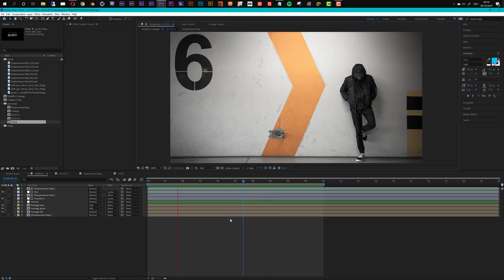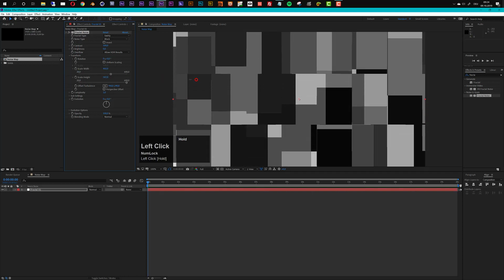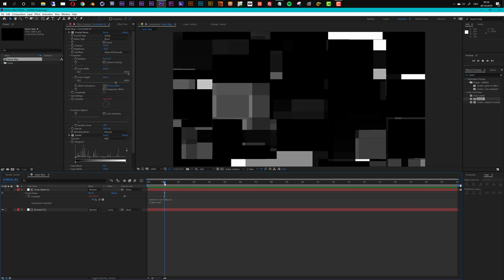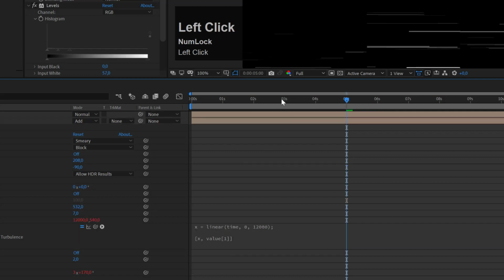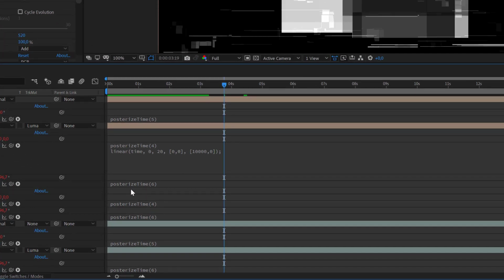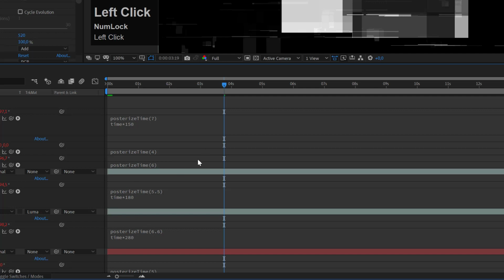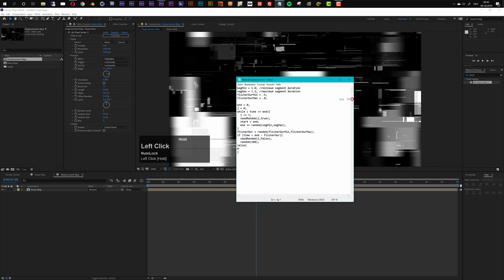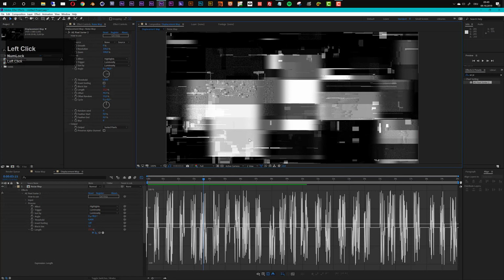Advanced Glitch Effects Part 01 - After Effects Tutorial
Learn how to create advanced glitch effects in Adobe After Effects based on complex displacement maps.

LINKS

CONTENT

Level: Advanced

Part 01

- Use Fractal Noise to create complex displacement maps
- Animate noise texture using expressions
- Add additional details like noise and blurs
- Use AE Pixel Sorter 2 to improve the map

Part 02

- Create glitches using Displacement Map effect
- Create an RGB slpit effect
- Create a control layer to drive rgb and displacement
- Use advanced expressions to control all effects with one layer
- Add details like tints, noise, transformation

WEBLINKS